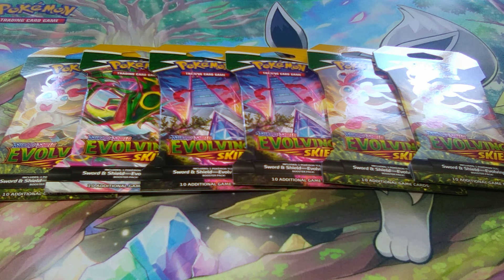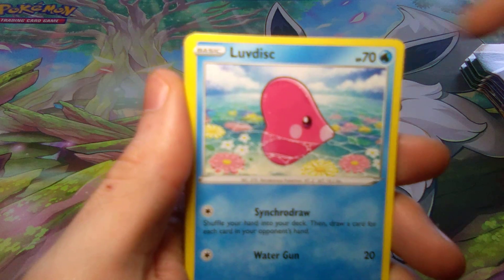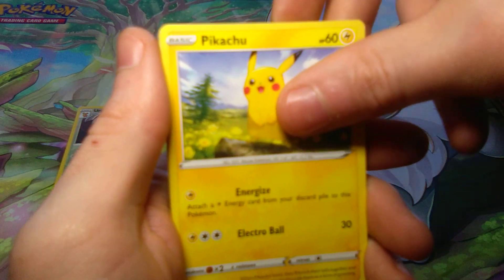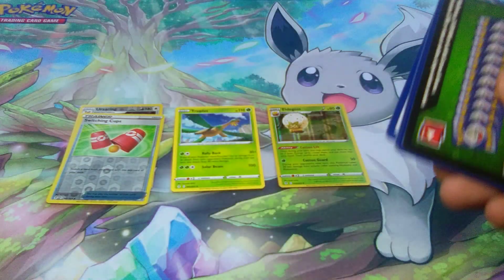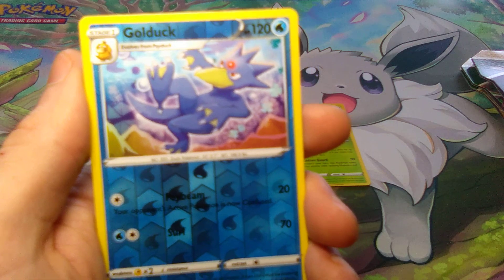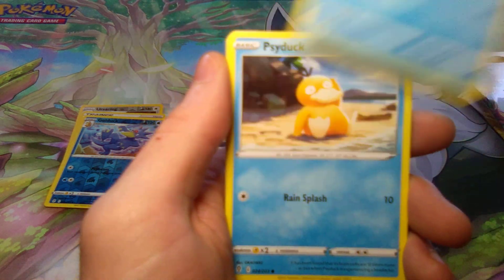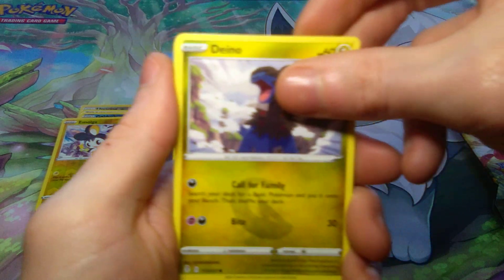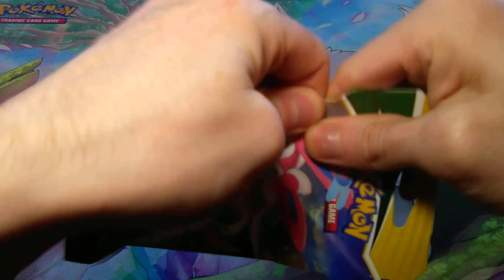Opening Some More Evolving Skies